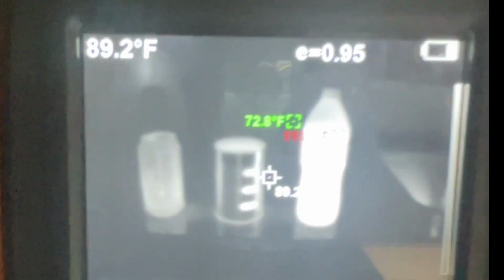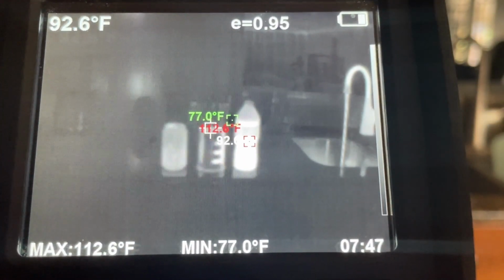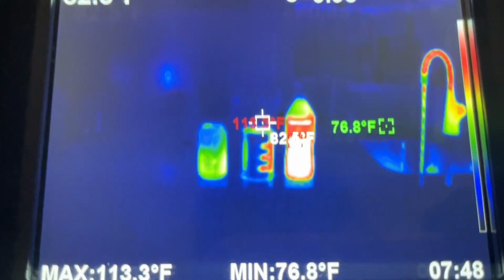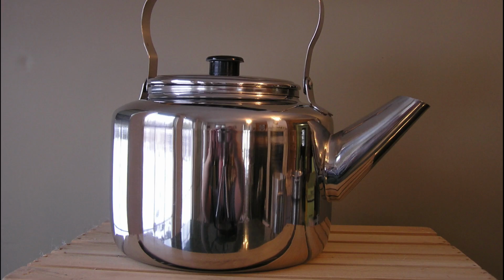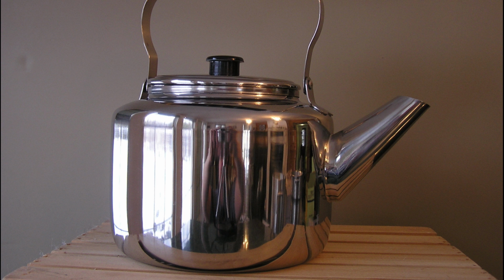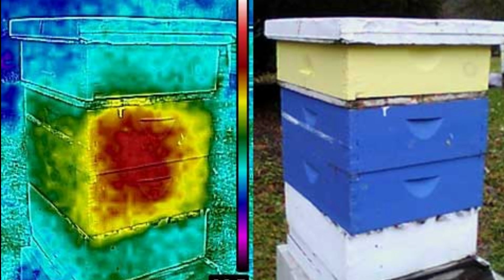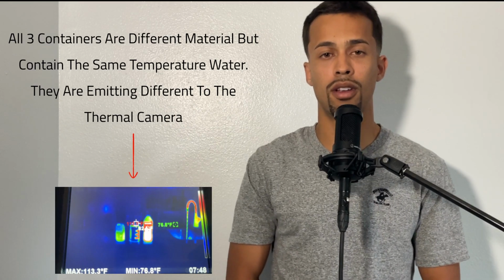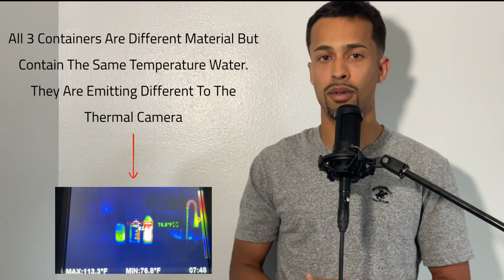What Is Emissivity?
This video covers the basics of what emissivity is. Emissivity is defined as the ratio of the energy radiated from a material's surface to that radiated at the same temperature and wavelength. This would be performed under the same viewing conditions.

What is the emissivity table?
It is a number between 0 (for a perfect reflector) and 1 (for a perfect emitter). Different materials are given a different ratio depending on their level of emissivity. Metal material are closer to 0 while non-metal materials are closer to 1.

Common Mistakes:
Don't confuse a leak or moisture issue with something as simple as their being a metal pole installed behind a wall. This is an example of how emissivity can make you make the wrong judgement. Always verify the image by other means.